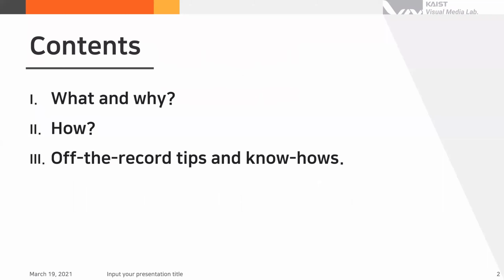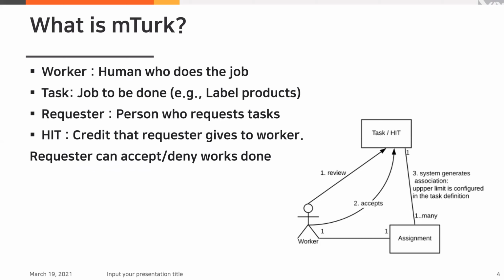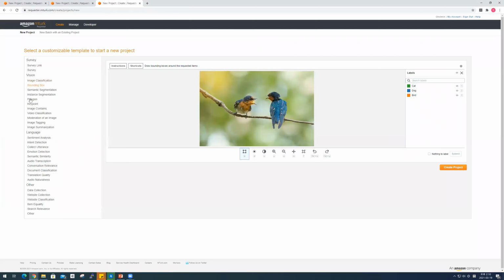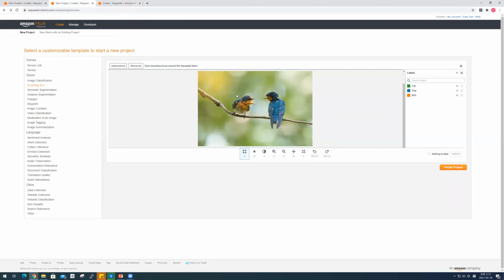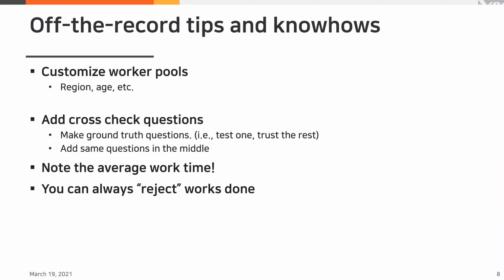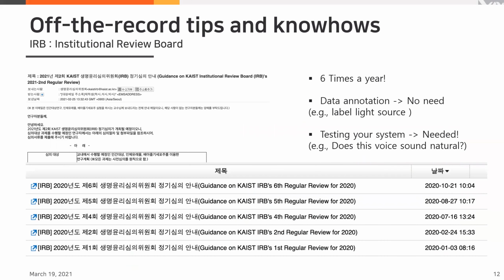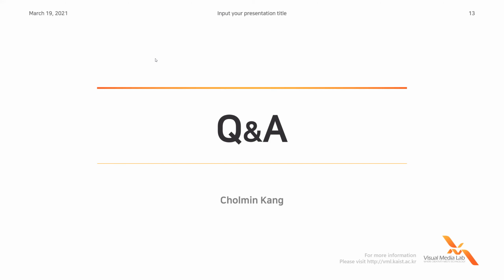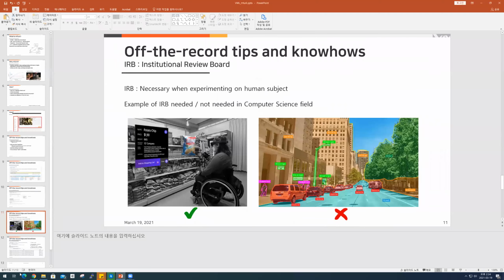[VML Lab Seminar] Introduction to mTurk (Presenter: KCM)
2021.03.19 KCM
Visual Media Lab - Weekly Lab Seminar

More Information @